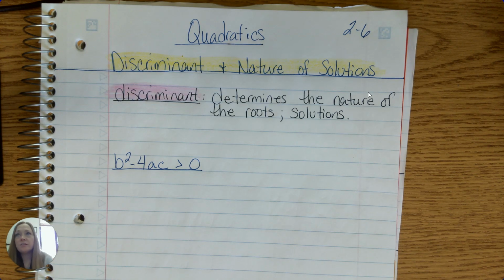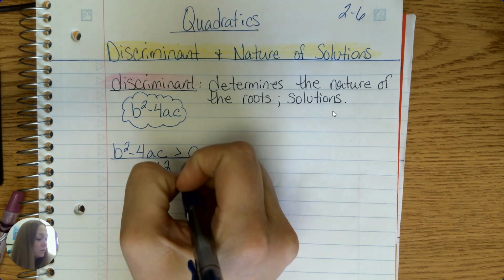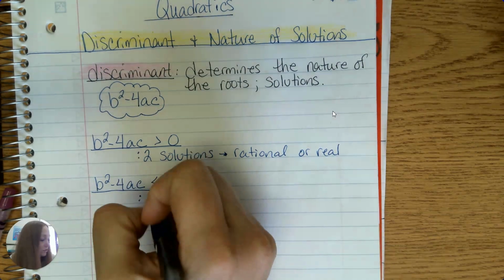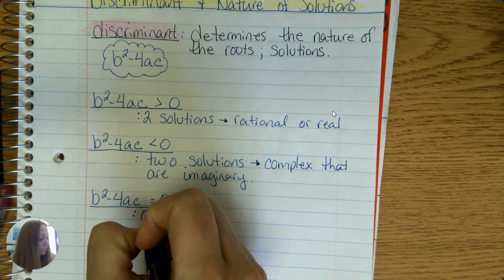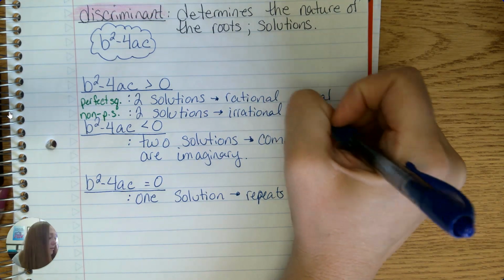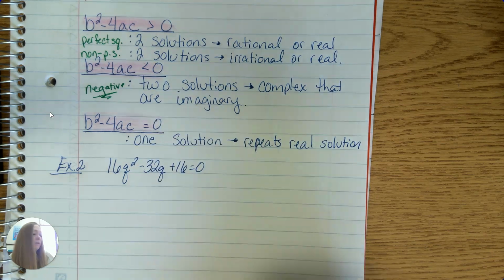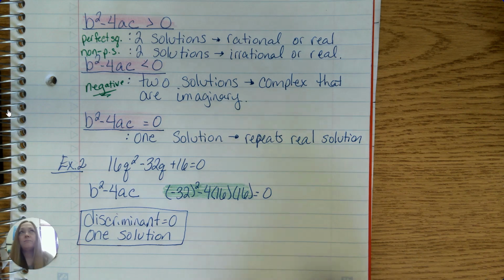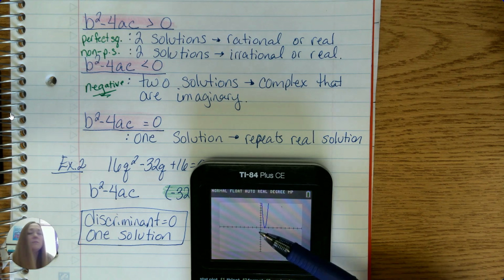Discriminants and the Nature of Their Solutions